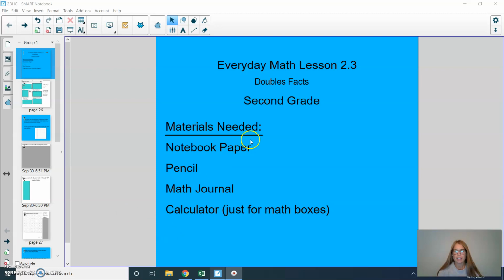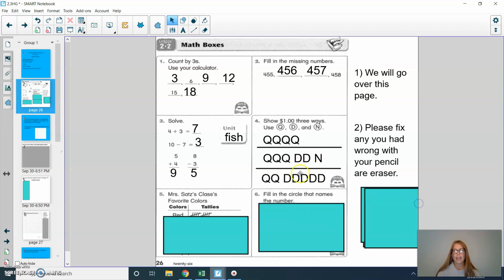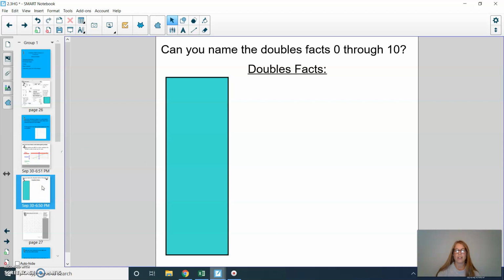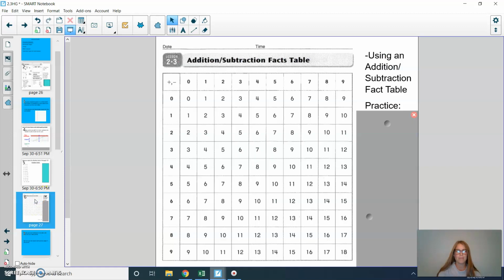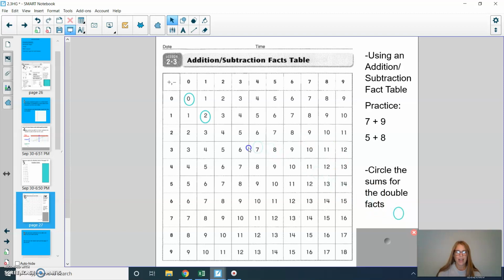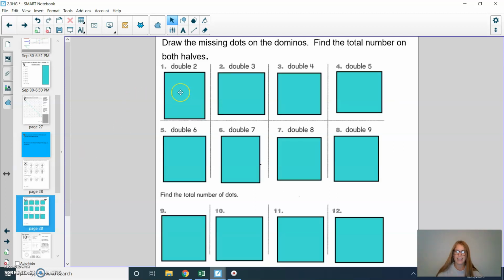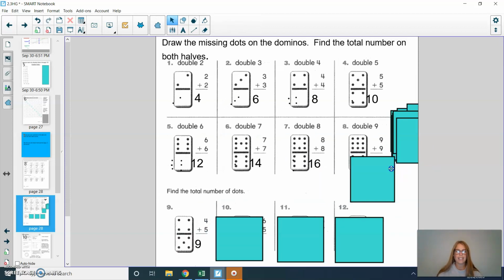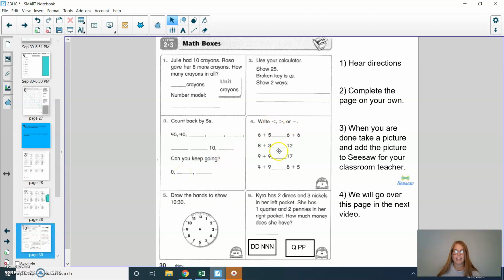2.3 Everyday Math Second Grade